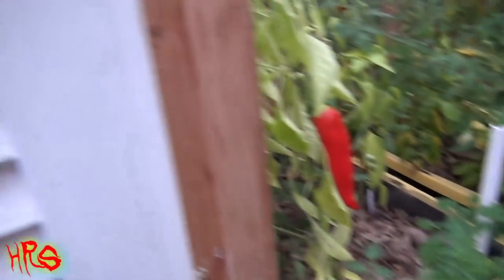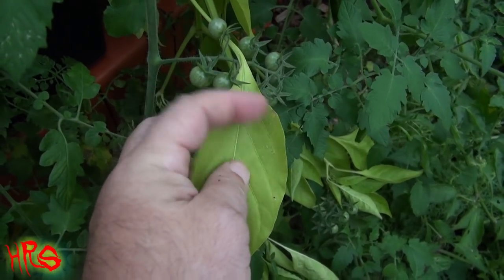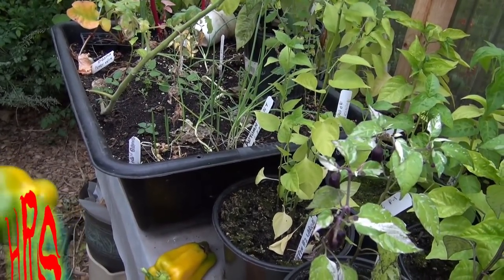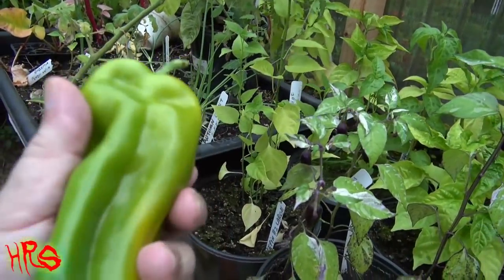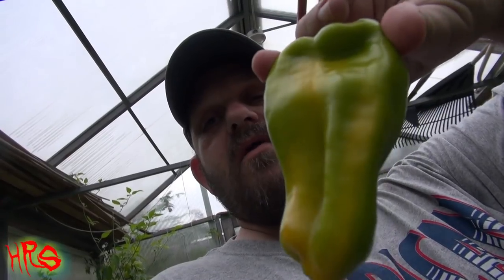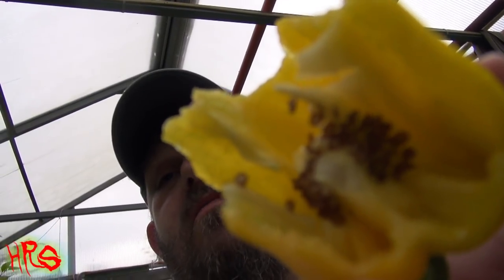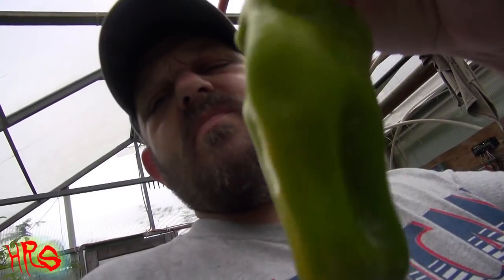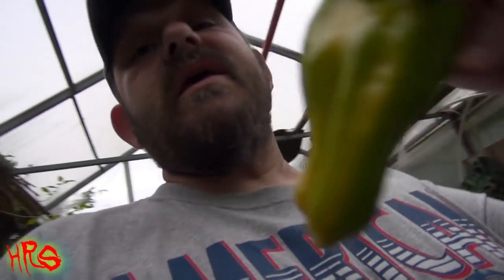⟹ Monster Bell Yellow Pepper | Capsicum annuum | pod review 2017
Here's the Monster Yellow Bell Pepper, Capsicum annuum, Scoville unites - - 000 SHU This super large bell pepper is the largest of all bell peppers! It is a long season pepper verity so you have to start indoors first. this plant can produce very heavy fruits that can snap the plant so be sure to put extra support around it. goes great in any dish.

⟹ YELLOW SCOTCH BONNET PEPPER 40 Seeds

⟹ Peter Pepper Red Hot Pepper 10+ seeds

⟹ Scotch Bonnet Collection 30+ seeds